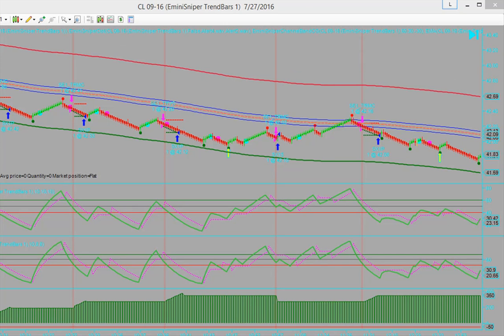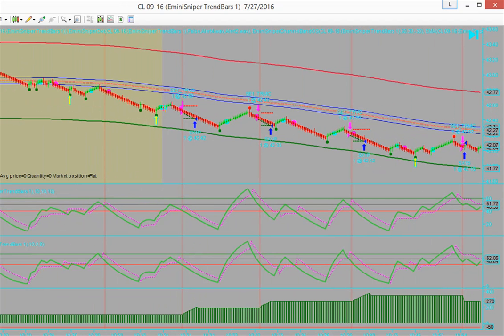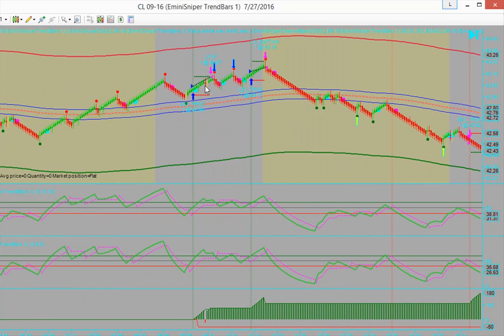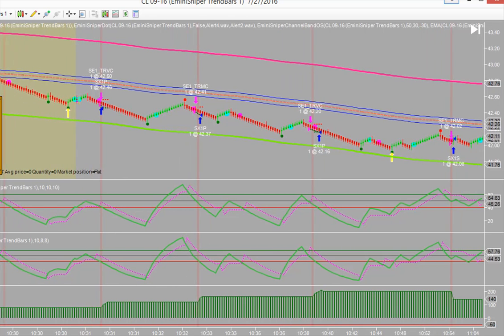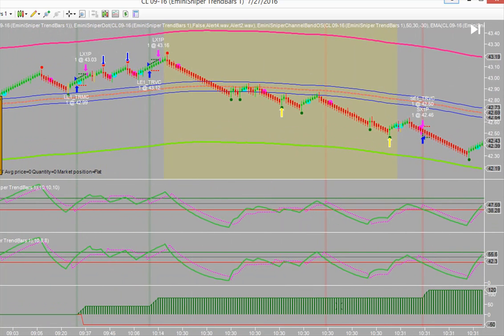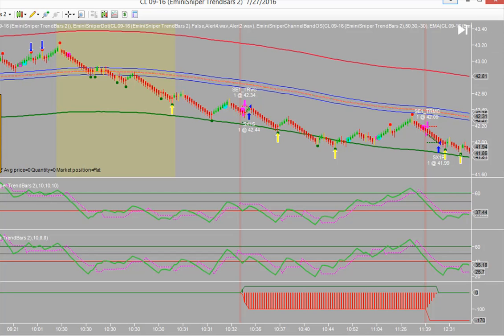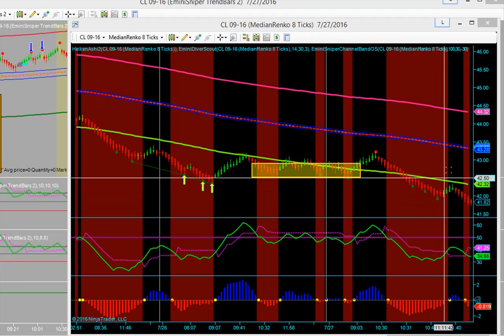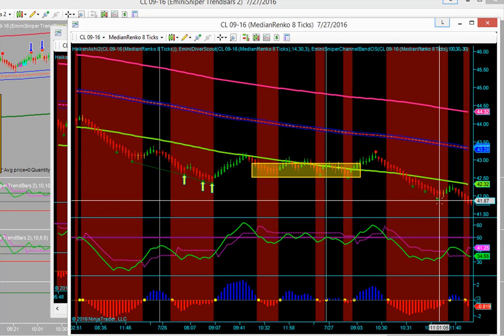Bigfoot Automated Trading 7/27/16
In this video we review the Bigfoot Autotrader for the day, another Crude Oil Inventory day.